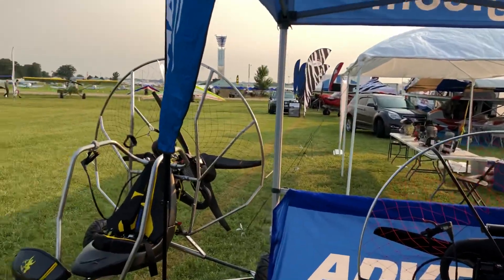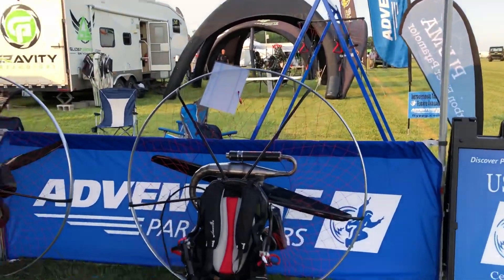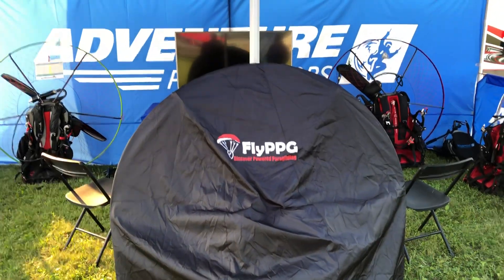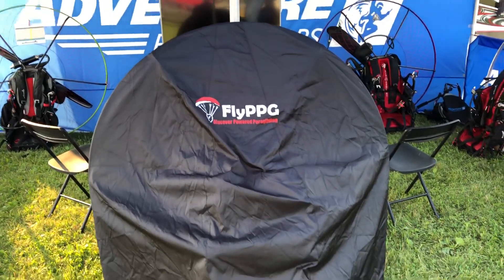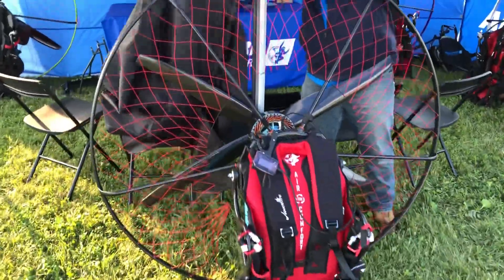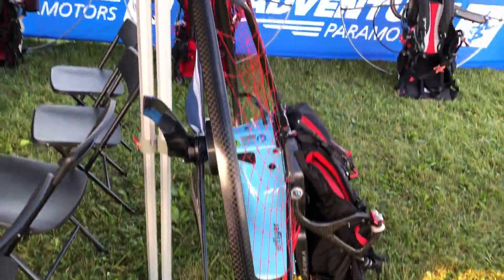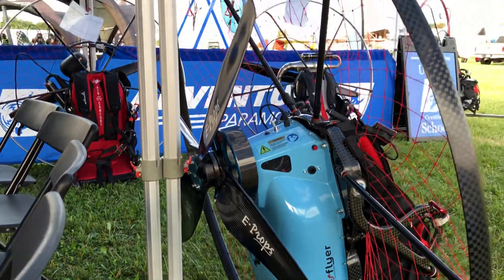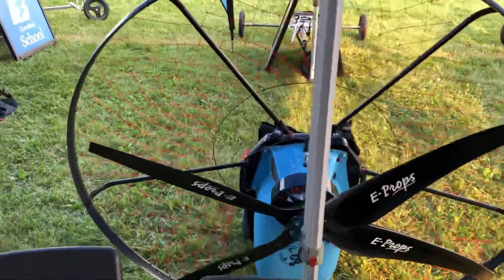Electric Carbon Fiber Paramotor Unveil at Oshkosh EAA 2018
Discover Powered Paragliding is excited to release the first Electric Adventure Pluma Carbon Fiber Paramotor with 50 min flight time available Midwest training facility in Quincy Illinois. North American Importer for Adventure Paramotor